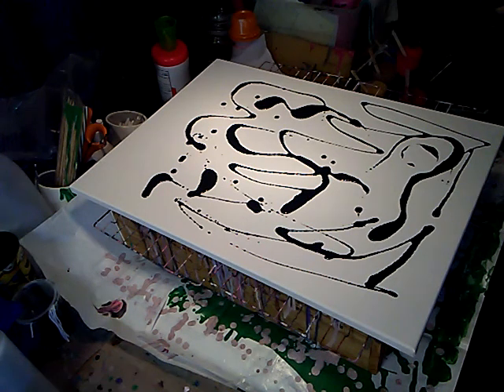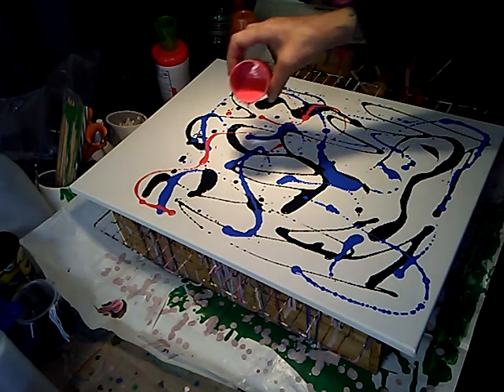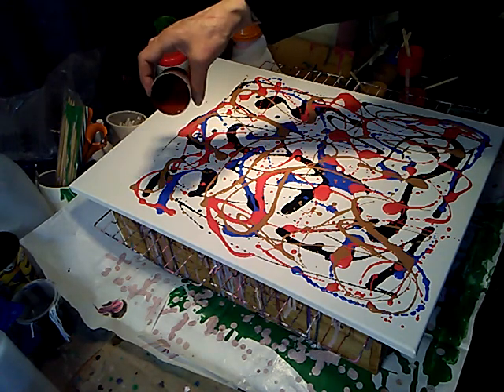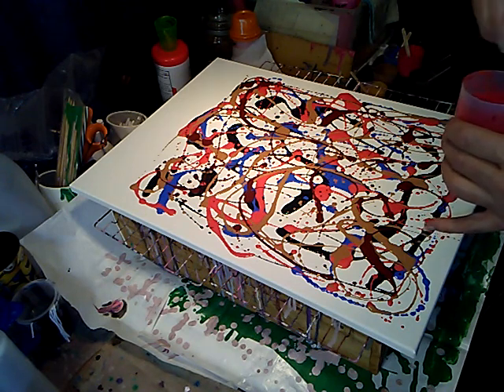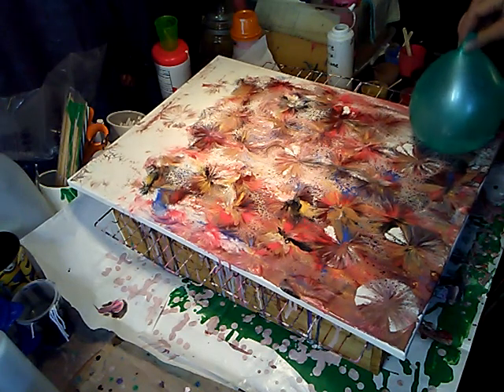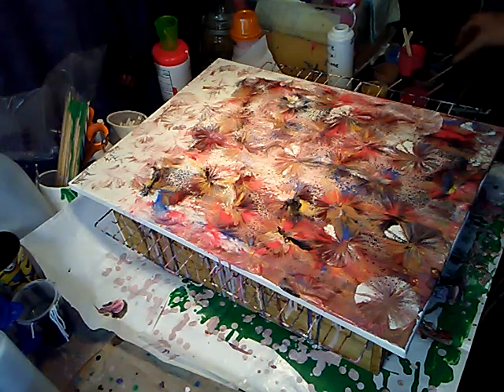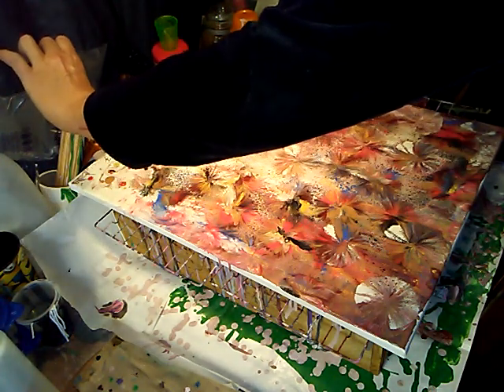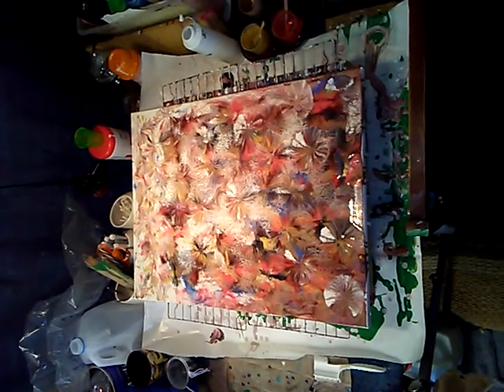Swipe Balloon Smash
Acrylic pouring, paint pouring, painting, art, new artist, flowers, abstract